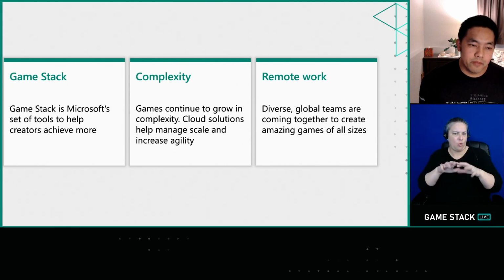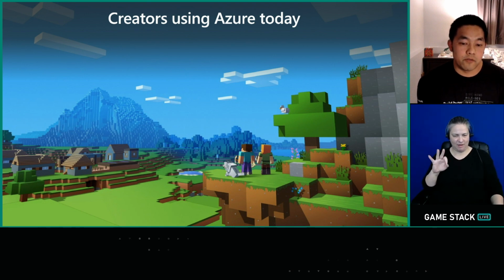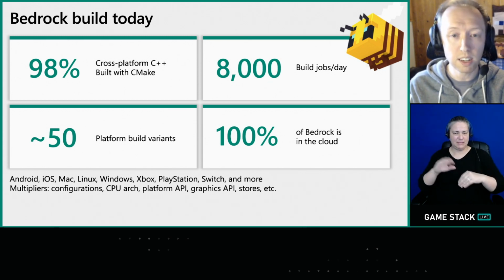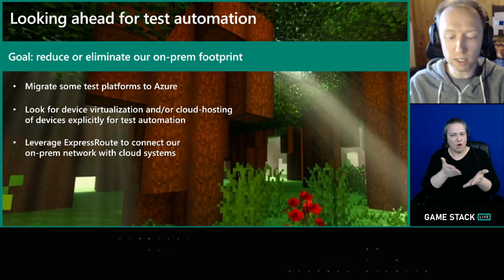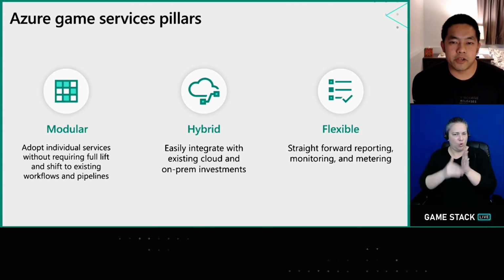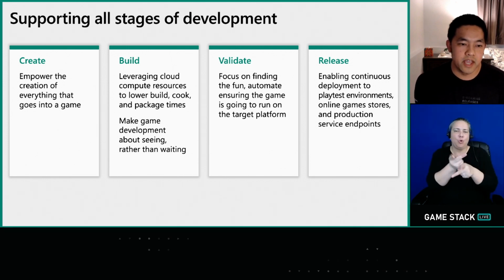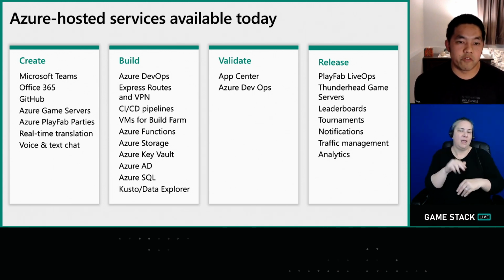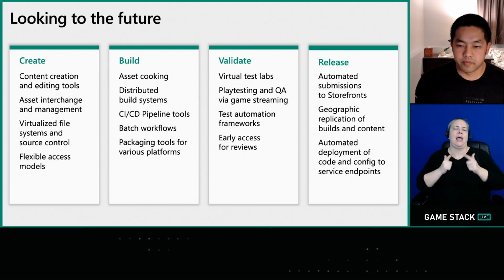Building Games in the Cloud with Azure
Cloud services are critical components of making games today and we expect the reliance on the cloud by game creators to continue to grow in the future. The Game Development Experiences team at Microsoft is investing deeply in our Azure infrastructure to ensure that it meets the demands of game developers around the world. In this talk we'll discuss some of the challenges of working in a decentralized and diverse world and share present and future ideas for how Microsoft can help accelerate the sharing of ideas, code, content, and creativity for game creators of all sizes.